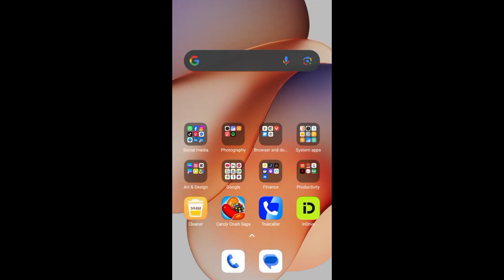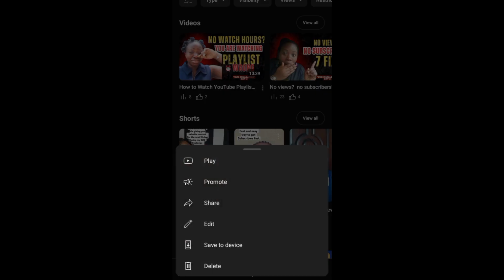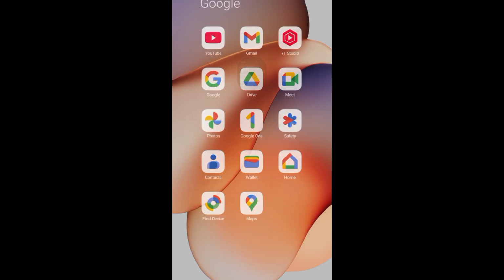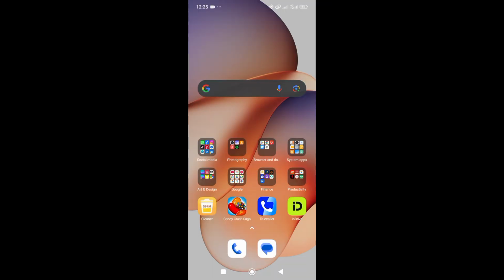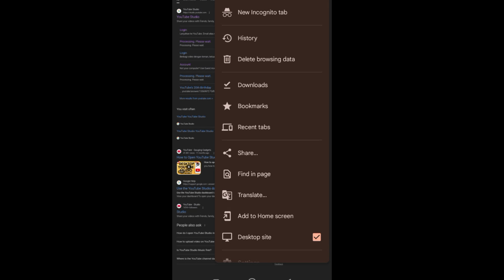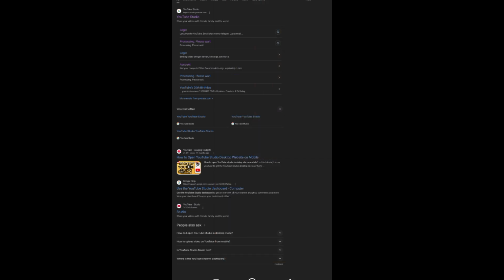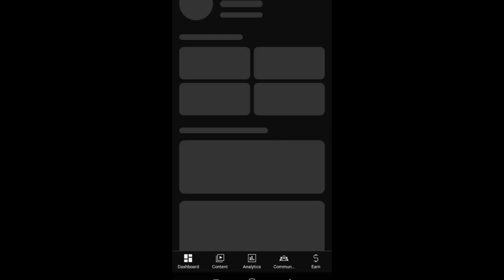How to Create your YouTube Playlist | Boost Your Watch Time FAST!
Want to organize your YouTube videos and keep viewers watching longer? In this video, I’ll show you exactly how to create a YouTube playlist step-by-step — even if you’re a complete beginner! Playlists help boost watch time, make your channel look more professional, and keep your audience engaged. Whether you’re on desktop or mobile, you’ll learn how to set it up the right way